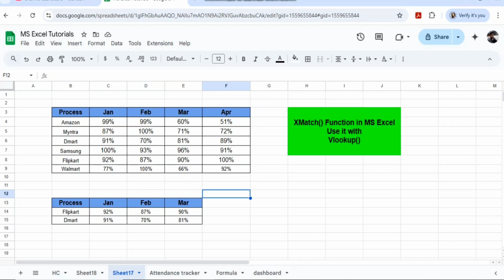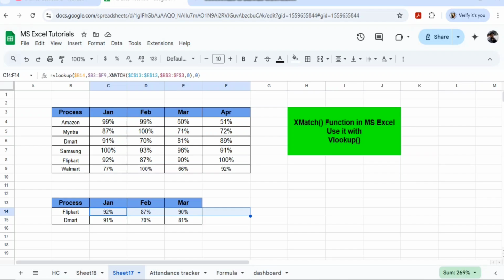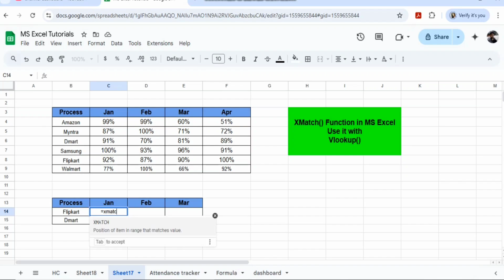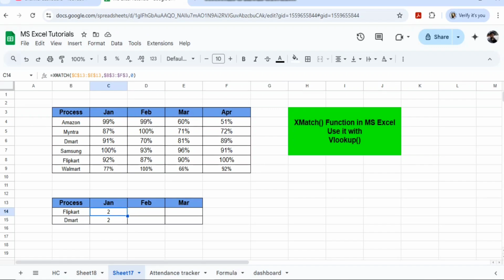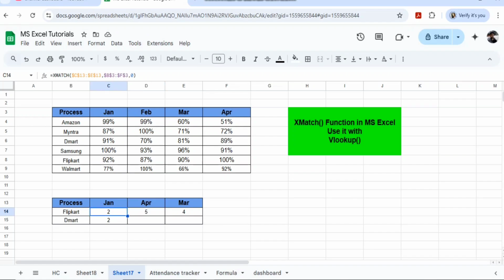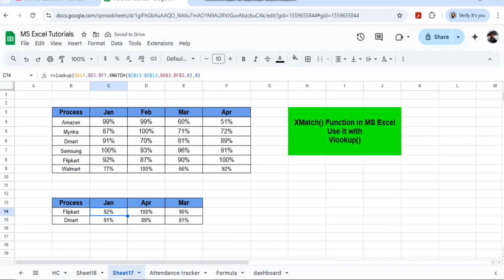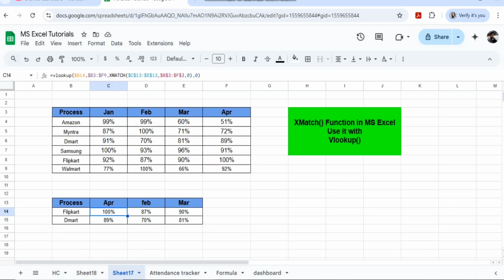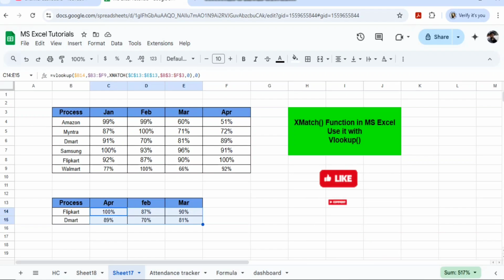XMATCH: Real World Examples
Learn how to apply the Xmatch function in real-world scenarios with this informative video. The Xmatch function is a powerful tool that can be used to search for exact matches in a range of cells, and understanding how to use it effectively can greatly improve your productivity. In this video, we will explore various real-world examples of using the Xmatch function to solve common problems, providing you with practical knowledge that you can apply immediately. By mastering the Xmatch function, you will be able to work more efficiently and effectively, and this video is the perfect resource to help you get started. With its comprehensive coverage of the Xmatch function and its many uses, this video is a must-watch for anyone looking to improve their skills.